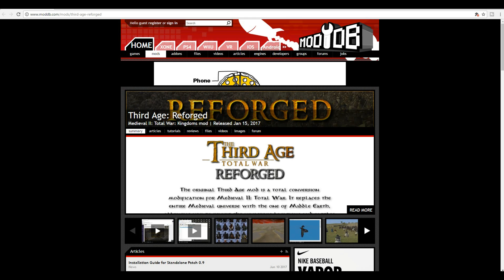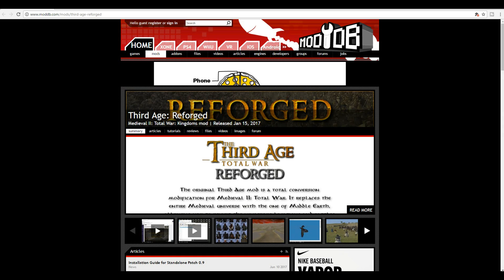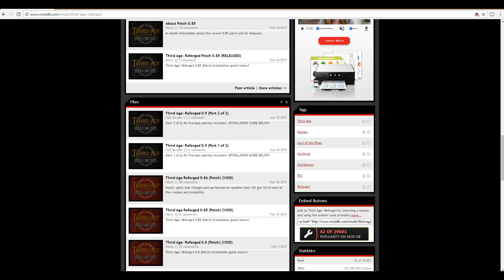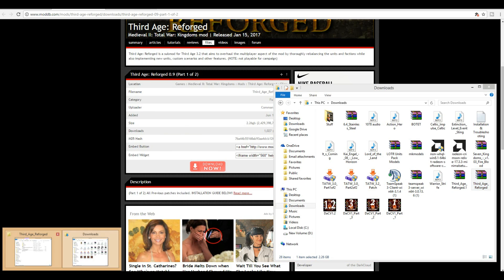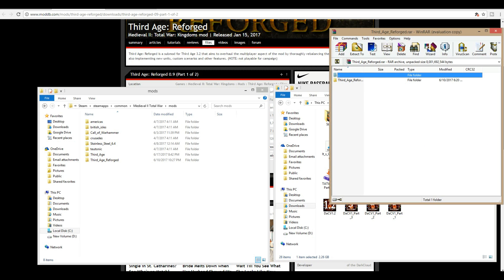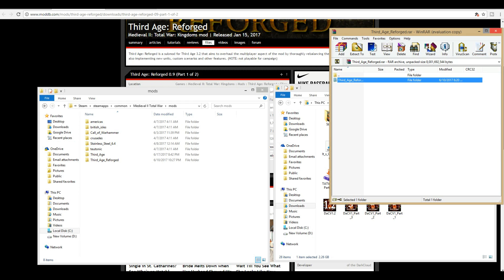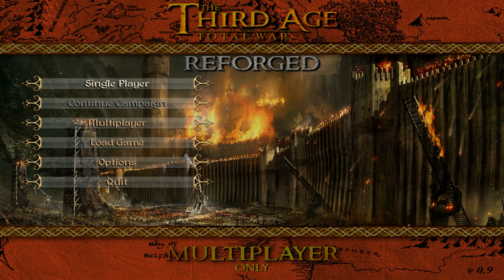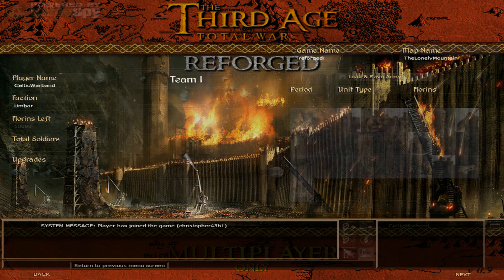HOW TO INSTALL THIRD AGE: REFORGED 0.9 (SUB MOD FOR THIRD AGE 3.2)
Hey all and welcome to another how to video. In this one, I cover how to install Third Age: Reforged 0.9 for the mod Third Age! A couple of things to remember:

1)   This needs a fresh install of Third Age 3.2 to work! If you don't have the Third Age mod installed, check out the following link

2) This game does crash from time to time. If you are having issues with crashing, check out the Total War forums page for related issues and fixes.

3) If more than 2 players are present in the battle, lower graphics settings to ensure the game runs smoothly

4) There is a readme folder in your TAReforged folder, with known issues and possible fixes. If you are having issues, be sure to check it out.